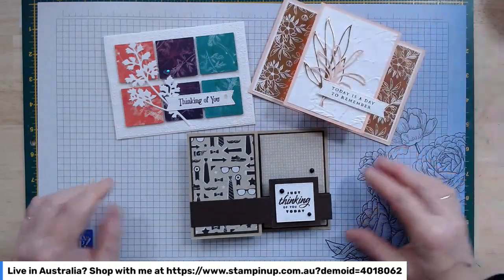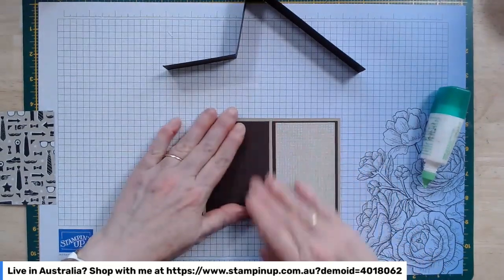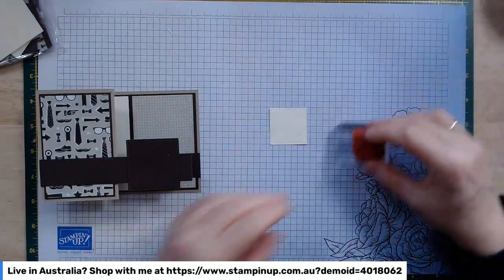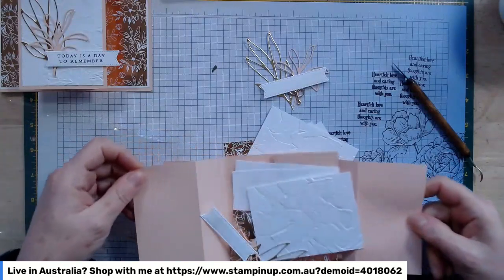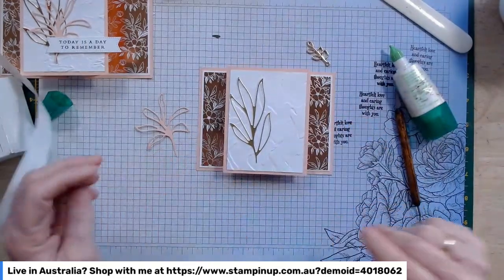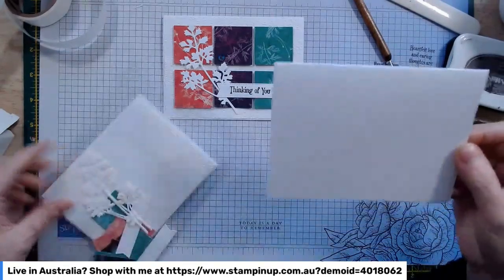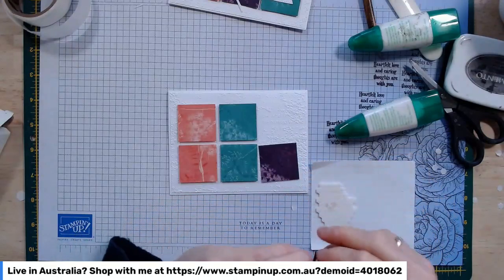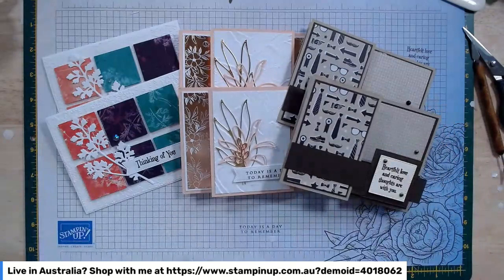July 2022 Fun Fold Class - Stampin Up - StampinwithJulianne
My July 2022 fun fold/sentiment only class tutorial.